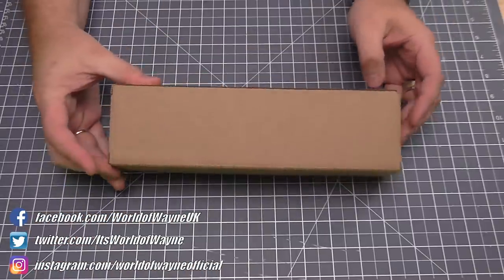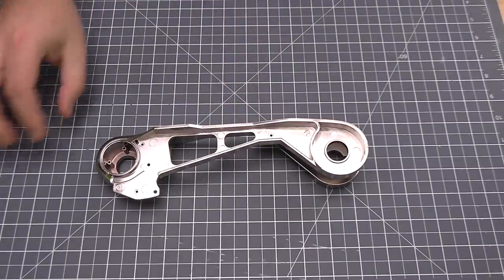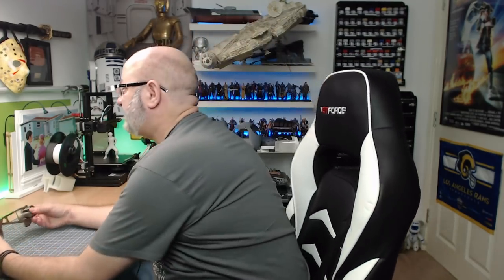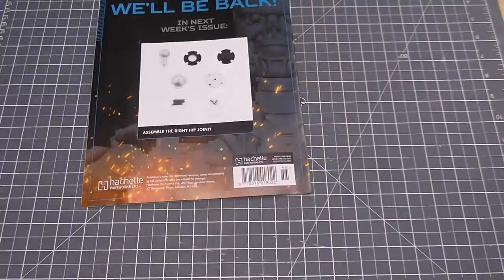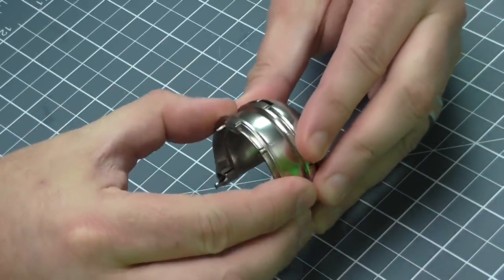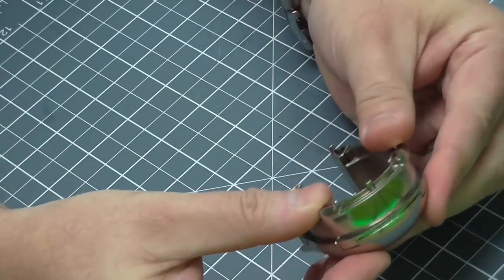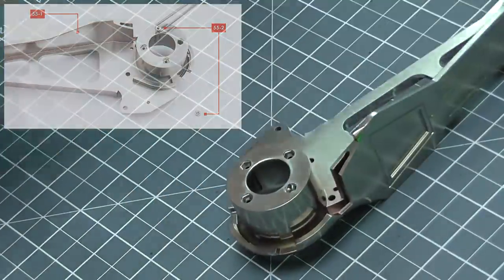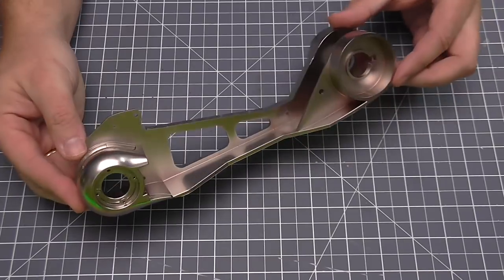Build the Terminator - Part 55 - Fitting a Joint Mechanism to the Right Thigh